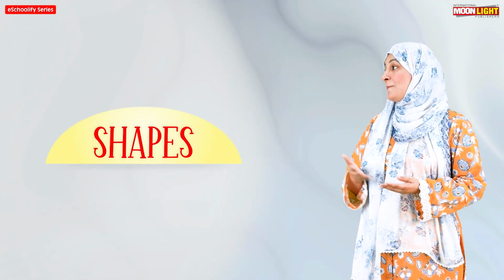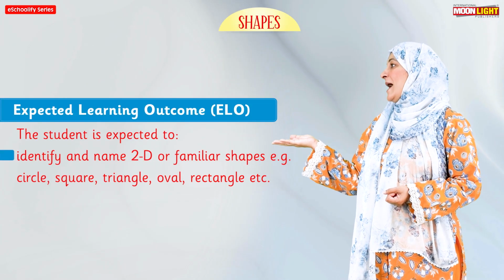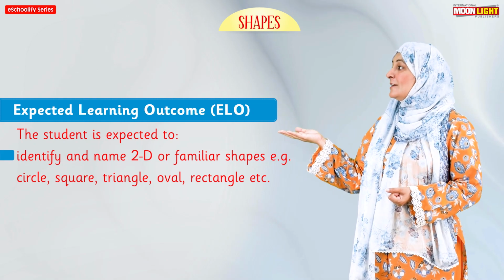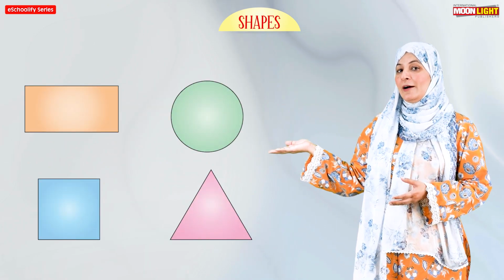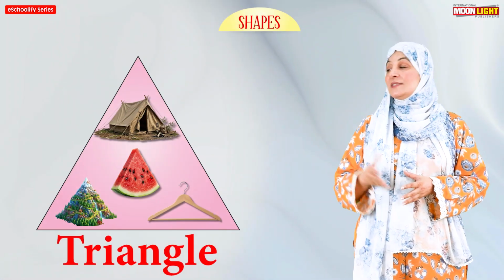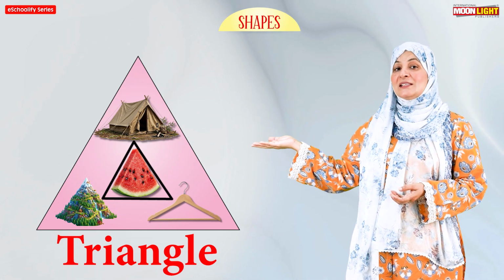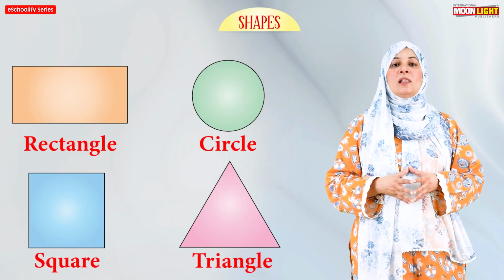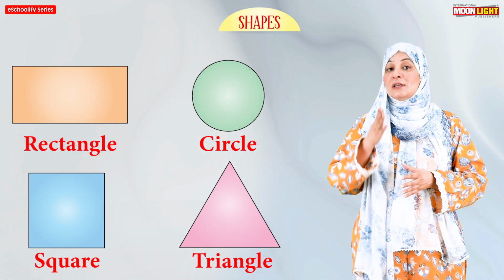Shapes - eSchoolify (Maths Beginner Lecture)